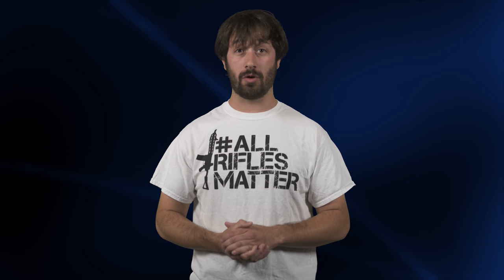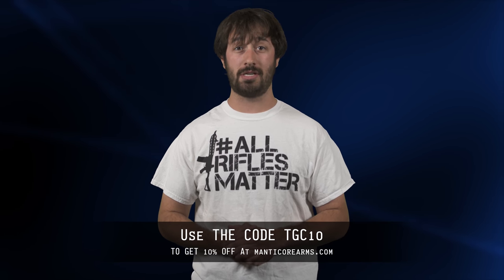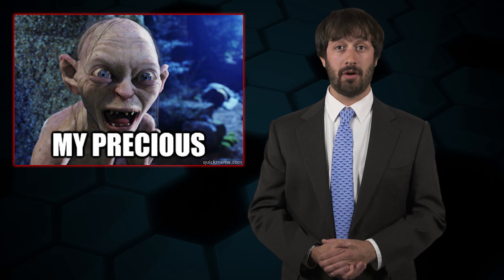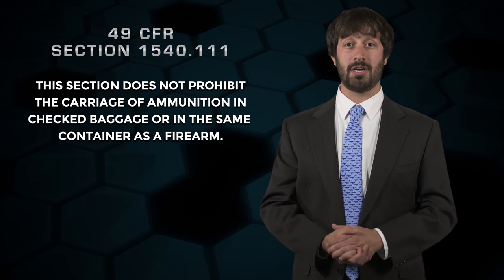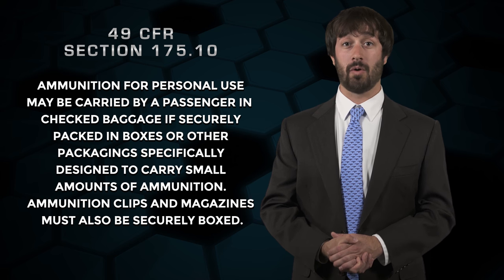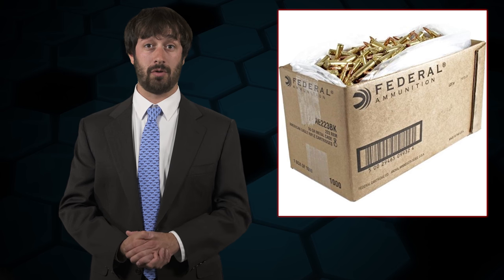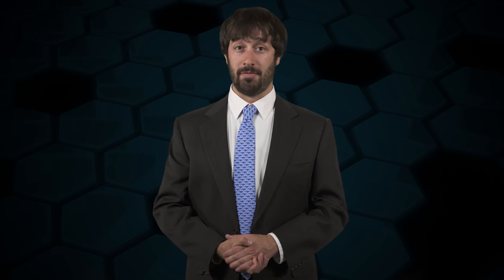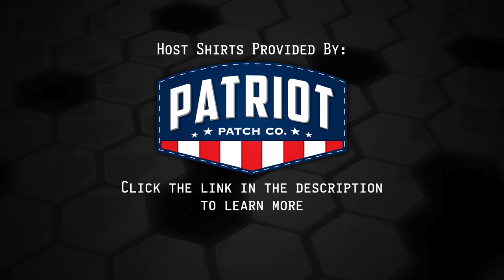Can you fly with guns? - The Legal Brief!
On this week's episode of TLB, Adam Kraut explains the laws and regulations for flying with guns!

Links for this episode:

49 CFR 1540.111 - Carriage of weapons, explosives, and incendiaries by individuals.

49 CFR 175.10 - Exceptions for passengers, crewmembers, and air operators.